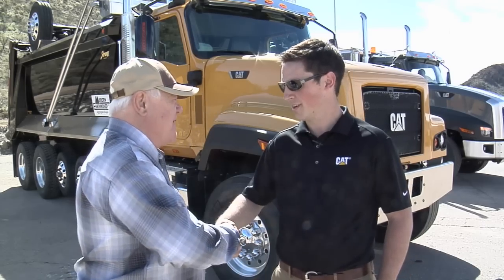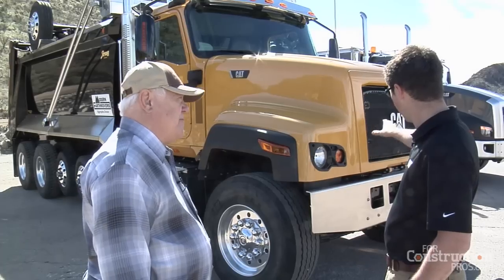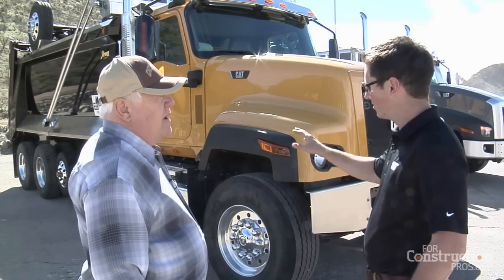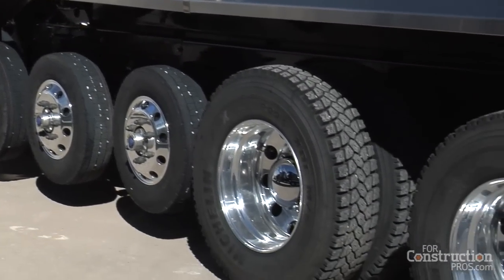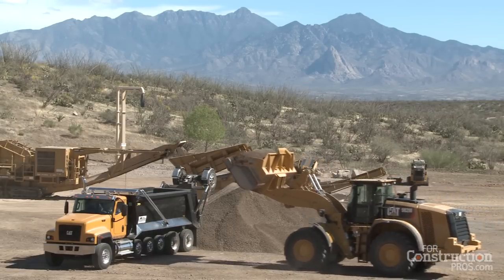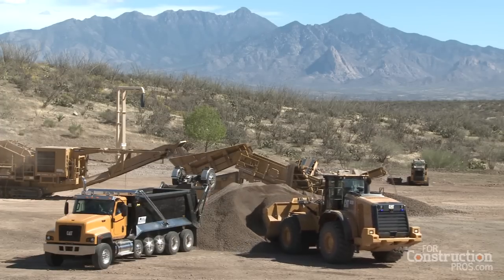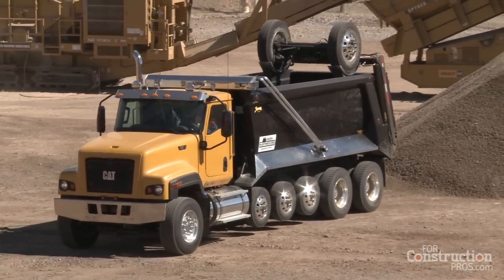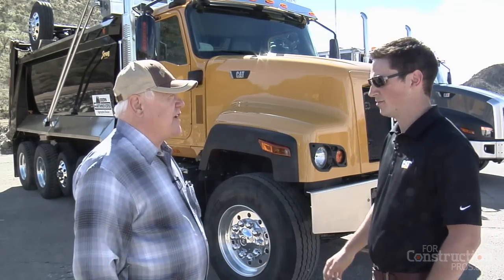CONEXPO Video: Cat CT681 Truck Drives into Set-Forward Axle Markets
Caterpillar's variation on its CT660 flagship vocational truck offers 114-in. bumper to back of cab to satisfy bridge formula and carry front-frame hardware